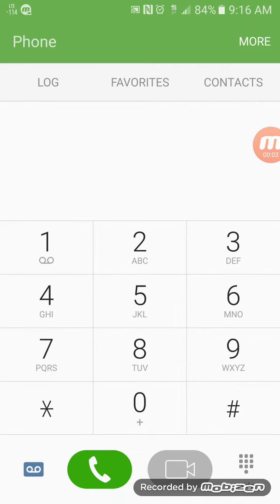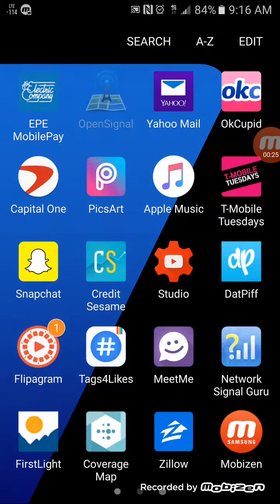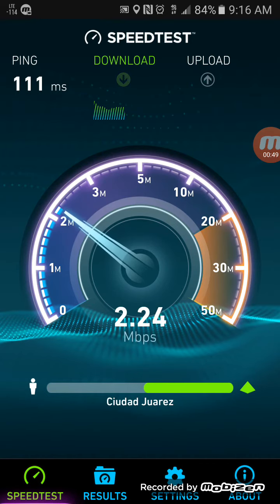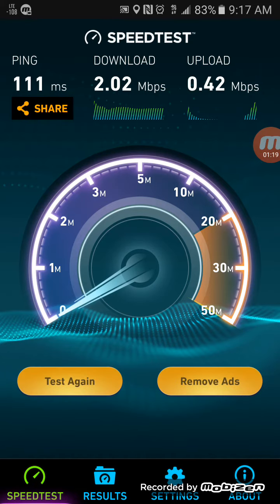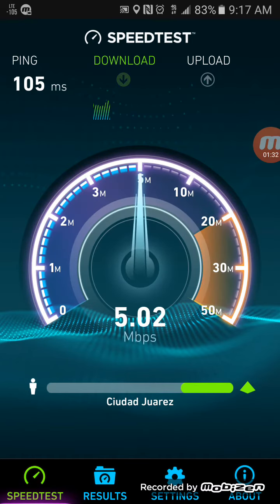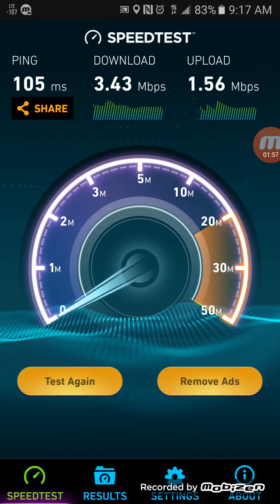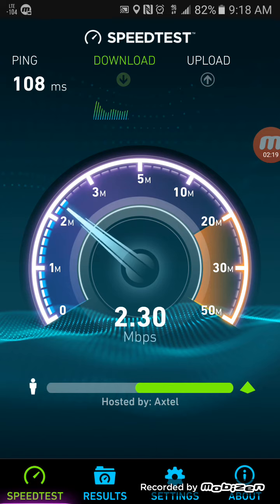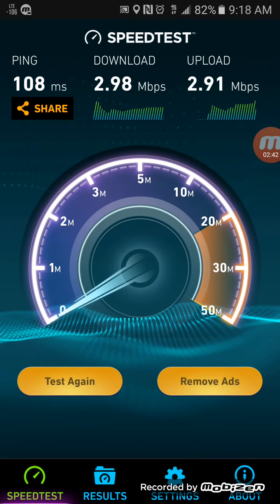T-MOBILE LTE ADVANCED SPEEDTEST (new band 12 sighting)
In today's video i discovered a new band 12 tower. Just wanted to show you guys how it performs inside a building were I used to only get hspa+/edge.